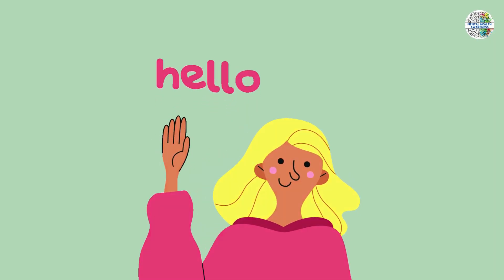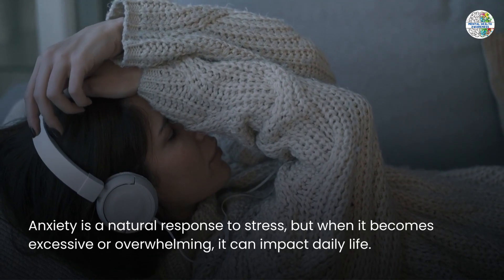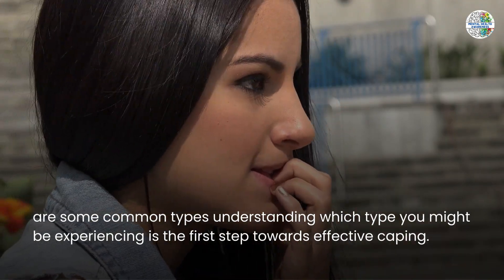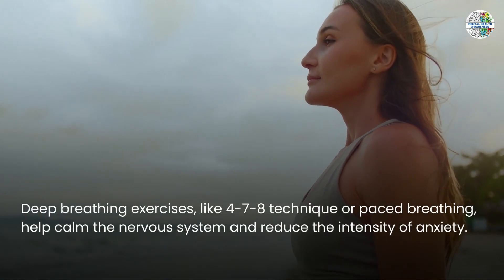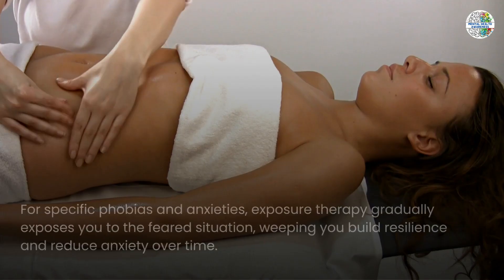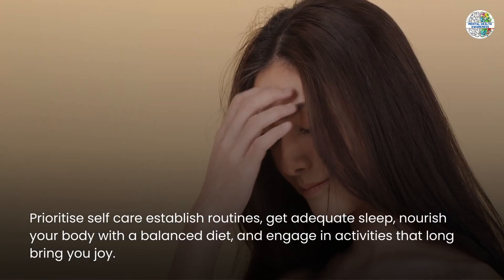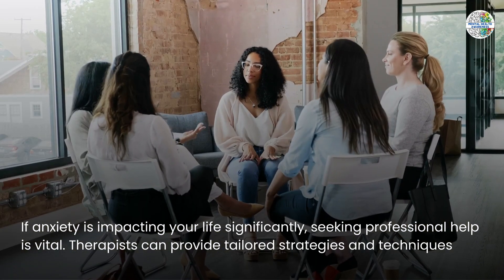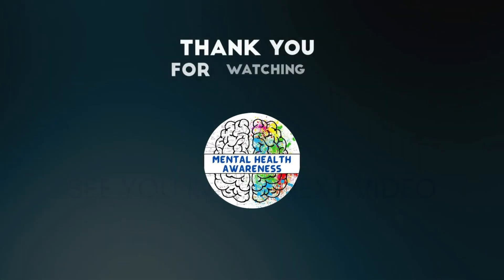Anxiety : Types Of Coping Techniques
key highlights:
00:00 - Topic
00:34 - Anxiety
00:43 - understanding anxiety
00:49 - What anxiety is?
01:05 - Generalised Anxiety Disorder (GAD)
01:08 - Social Anxiety Disorder
01:10 - Panic disorder
01:13 - Specific Phobias
01:27 - Cognitive techniques
01:40 - Breathing Exercises
01:51 - Mindfulness and grounding
02:10 - Progressive Muscle relaxation
02:24 - Exposure therapy
02:35 - Physical activity
02:48 - Self care
03:00 - Social support
03:10 - Professional help
03:25 - Conclusion
03:38 - End